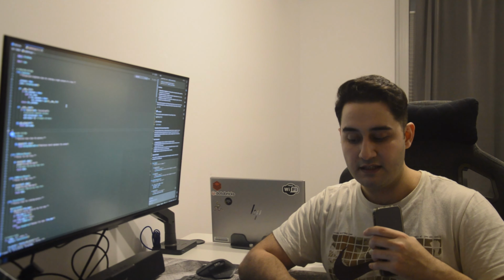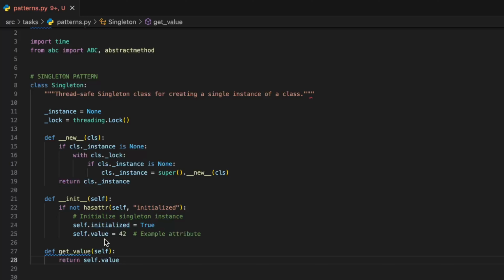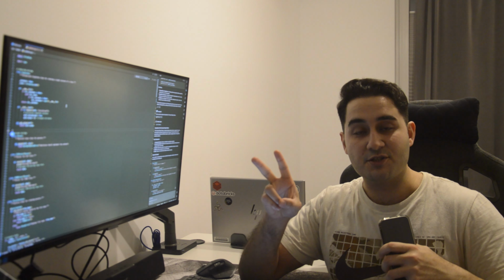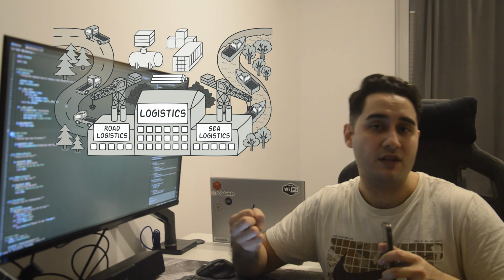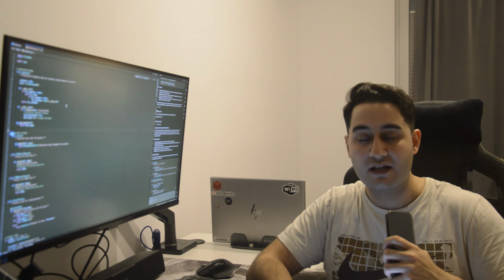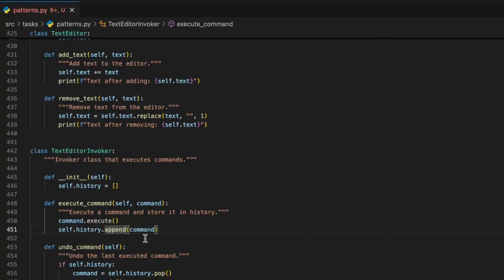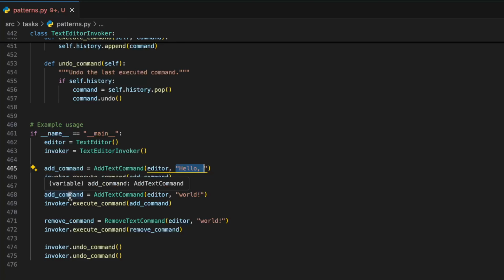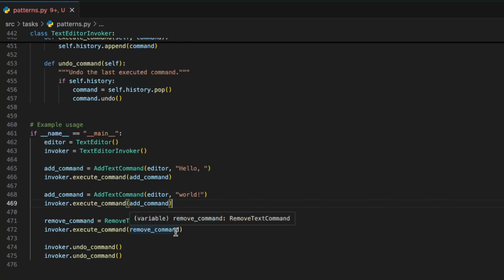9 Software Design Patterns EVERY DEVELOPER SHOULD KNOW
Unlock the secrets to becoming a 10x developer with these 9 essential software design patterns! 🚀 Whether you’re building mobile apps, data pipelines, or complex enterprise systems, mastering these patterns will help you write cleaner, more maintainable code. But beware—misusing them can lead to overcomplicated messes that are hard to maintain.

In this video, we break down these powerful design patterns into three core categories:

Creational Patterns – Efficient object creation strategies.
Structural Patterns – Smart ways to organize relationships between objects.
Behavioral Patterns – Effective communication techniques between objects.

We cover:
✅ Singleton – The one and only instance manager.
✅ Factory – Flexible object creation.
✅ Builder – Step-by-step complex object construction.
✅ Adapter – Making incompatible interfaces work together.
✅ Decorator – Dynamically enhancing object functionality.
✅ Proxy – Controlling access like a gatekeeper.
✅ Observer – Real-time notifications made easy.
✅ Strategy – Dynamic behavior swapping.
✅ Command – Encapsulating actions for undo/redo.

Whether you're designing ETL pipelines, optimizing data workflows, or architecting scalable systems, these patterns will level up your development skills.

📚 Curious about the resources and books that cover these patterns in-depth?

🔥 Drop a comment: Which design pattern do you use the most?